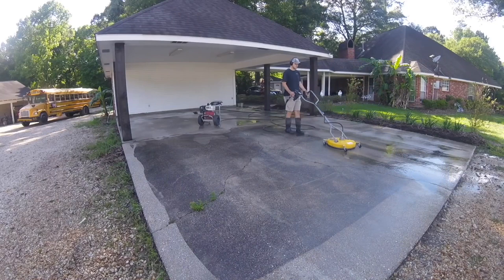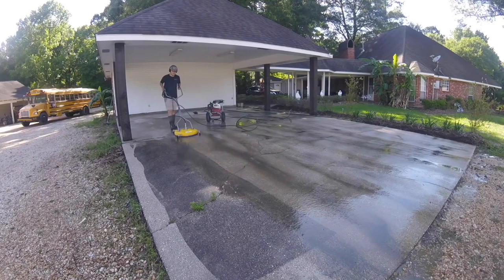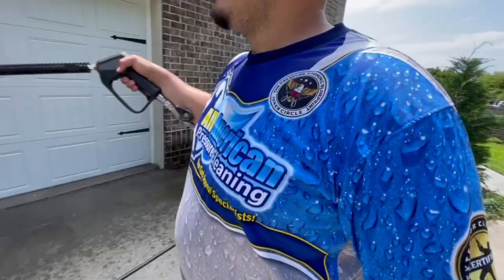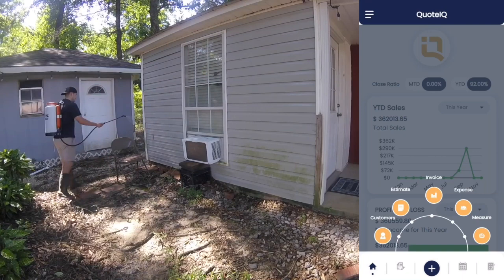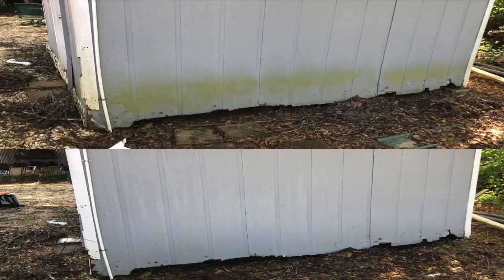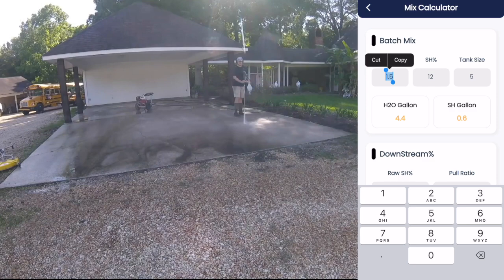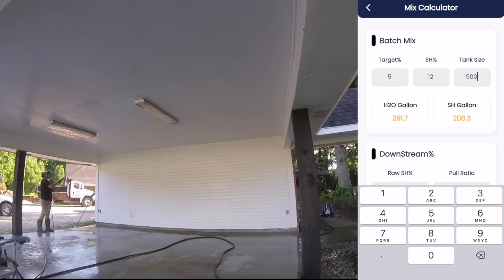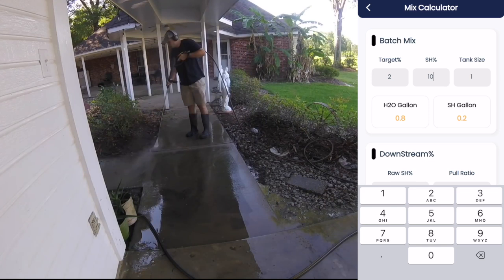How To Mix Bleach For Pressure Washing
🚨 How To Access Mix Calculator (FREE) 🚨
1. Download QuoteIQ (Link Below)
2. Create An Account
3. Go Into Side Bar In The Top Left Corner
4. Scroll On The Sidebar To "Mix Calculator"
5. IT IS FREE (COST CALCULATOR IS NOT FREE)